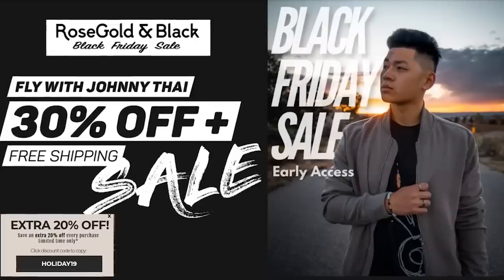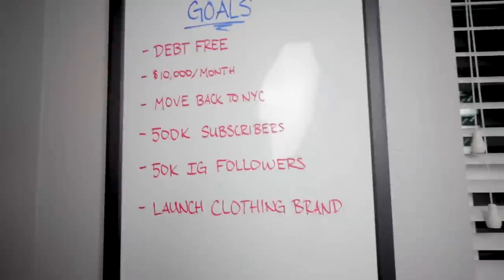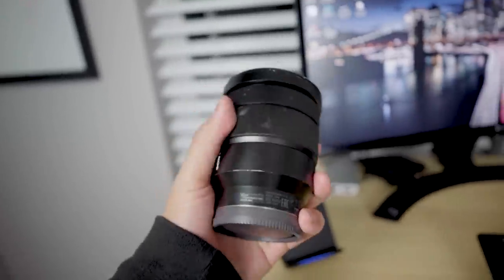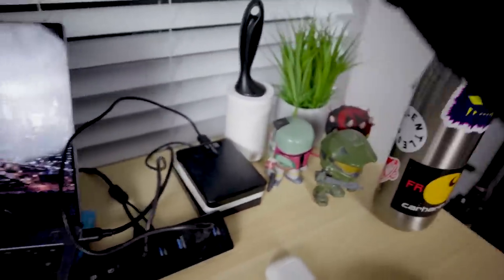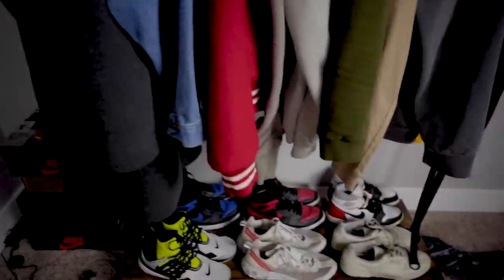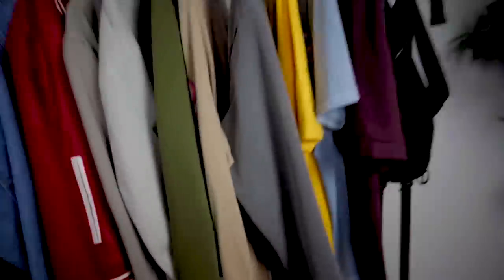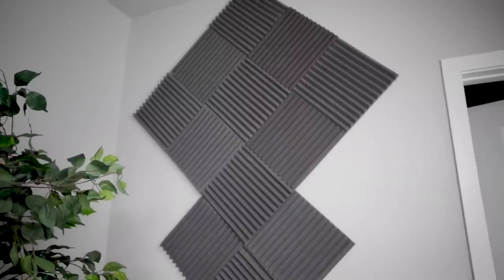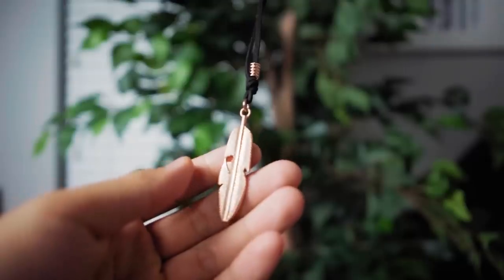My MINIMAL Office/Studio Setup Tour! (2019)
My standing Desk frame
Standing Desk Countertop
Darth Maul Pop Figure
Boba Fett Pop Figure
MasterChief Pop Figure:
USB Hub
Sony WH-1000XM3
Clothing Rack
Fake Plant
Portable Light
Studio Lights
Office Chair

in this video i'm going to give you guys a tour of my office and setup. All the camera gear and production gear I use plus some little bits of personal touches to my studio